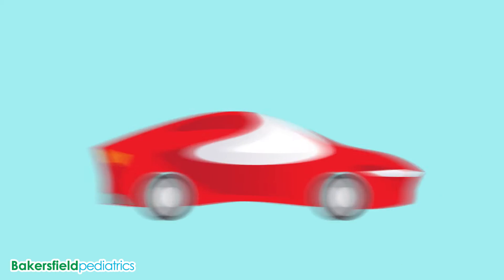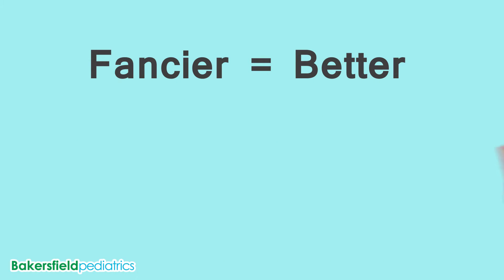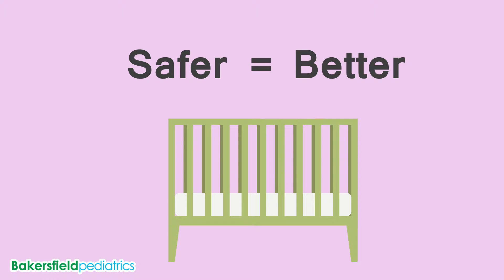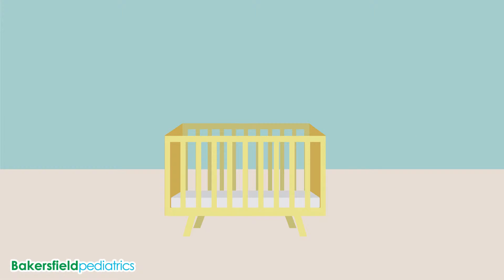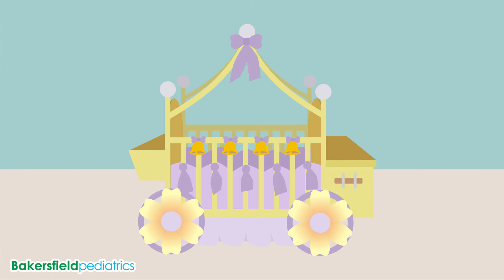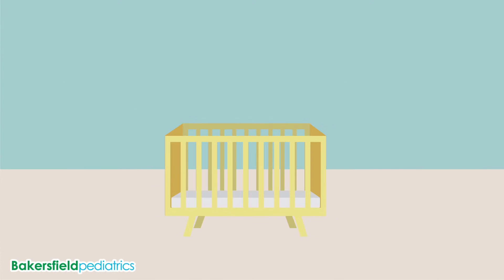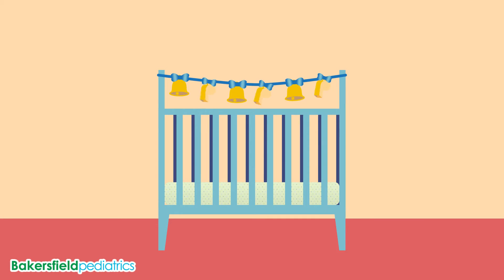Crib Safety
It makes no sense for a bed to be a hazard for adults, so let’s make sure that our children’s cribs are not a hazard for them. You may be surprised at what you should be looking for in a crib (or rather what you shouldn’t be looking for!).

The experienced team at VCH shed some light on the modern dilemma of baby crib shopping. We all want the best for our babies, but simpler is going to be safer (i.e. better) when it comes to cribs. Focusing on the basics is important. Babies squirm, for lack of a better word, and many of them find ways to get hurt or mess with a part of their crib if it isn’t simple and safe. So, don’t worry about that $5000 ultra-super-deluxe crib space ship! Save yourself the hassle and go for something safe.